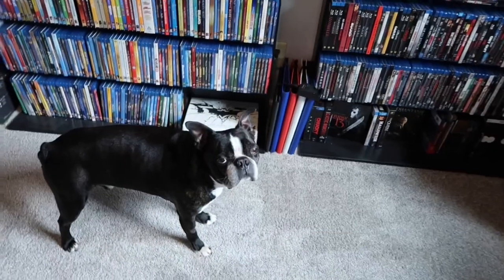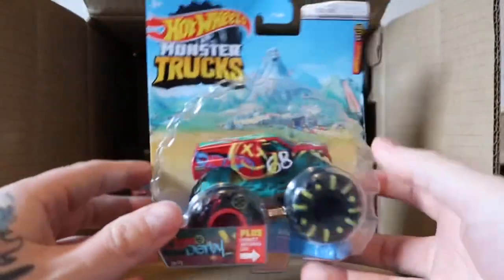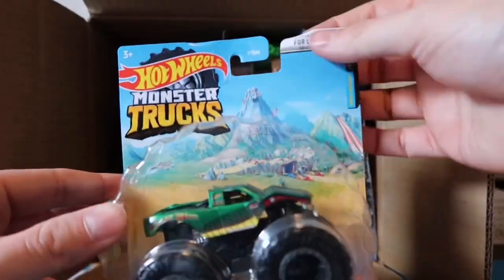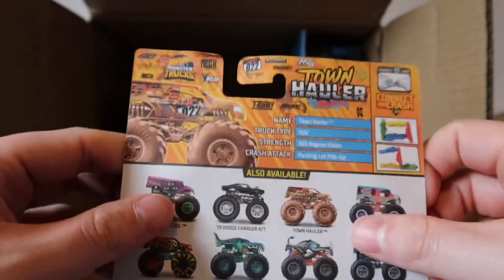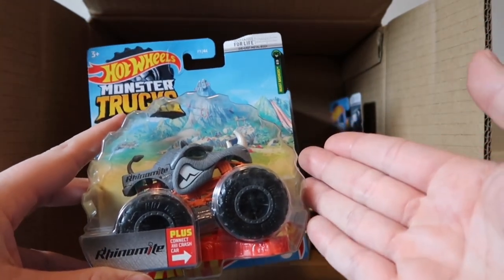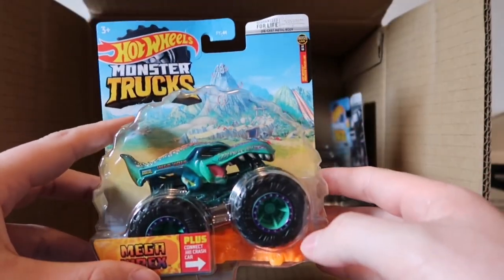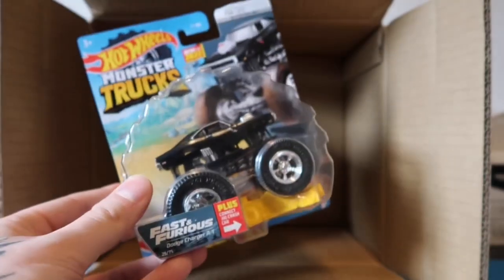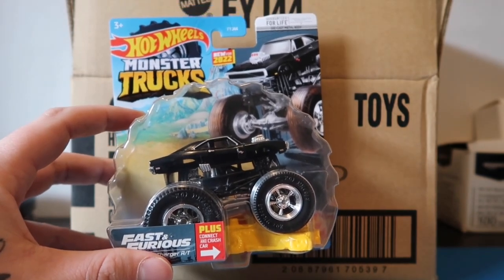*NEW!* 2022 HOT WHEELS MONSTER TRUCK FACTORY SEALED D CASE! | HOT WHEELS MONSTER TRUCK UNBOXING!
It’s time for another case unboxing, this time the D case! 2022 trucks have been great so far!

🏎 Amazon Wish List